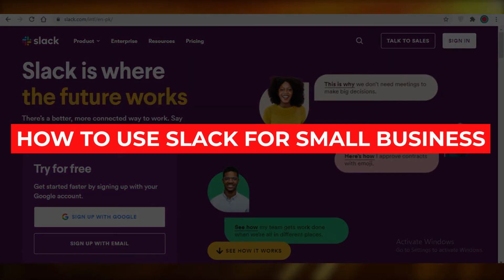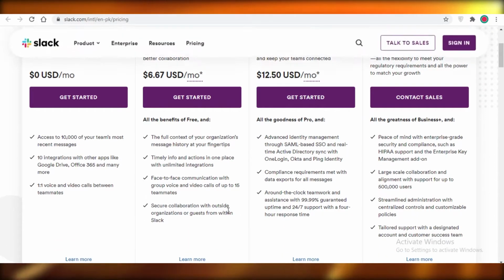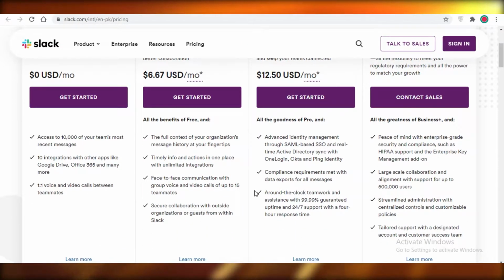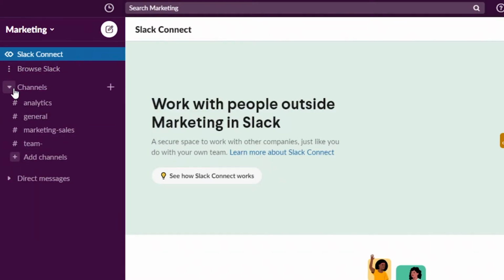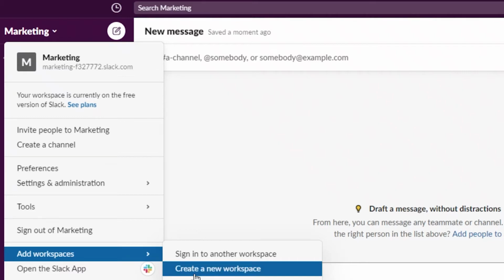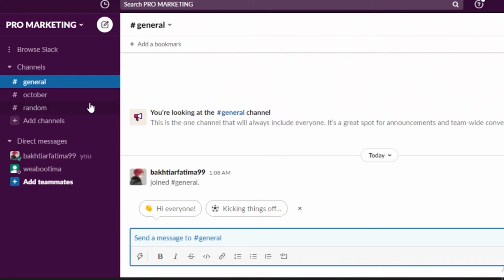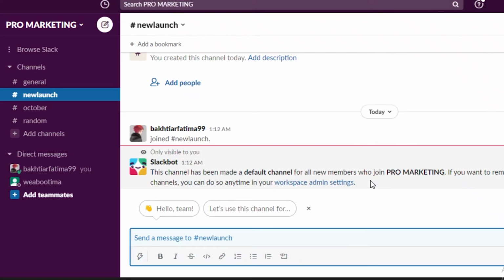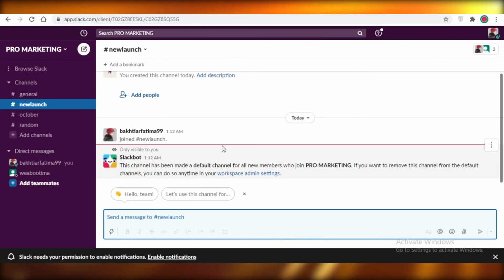Slack Demo 2025 for Small Business - Communication & Project Management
In this video I show you how you can use Slack for Small Business, to manage your tasks and projects and for your ultimate client Communication in 2025.